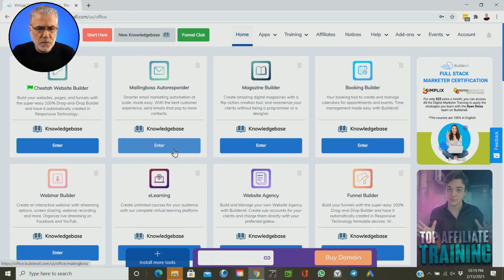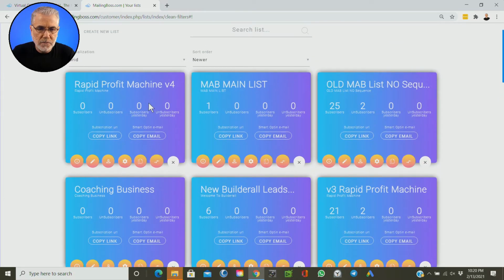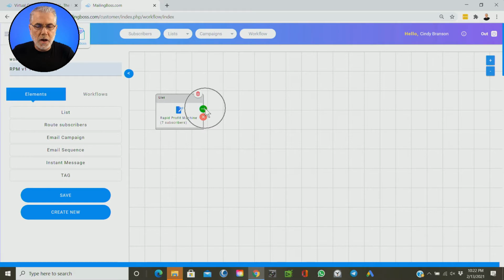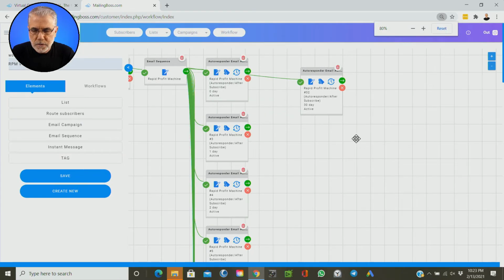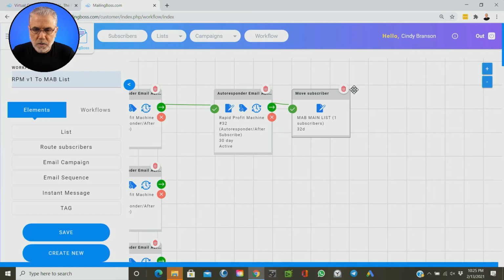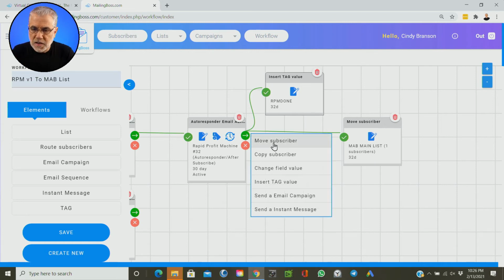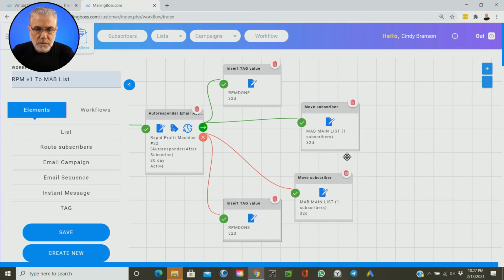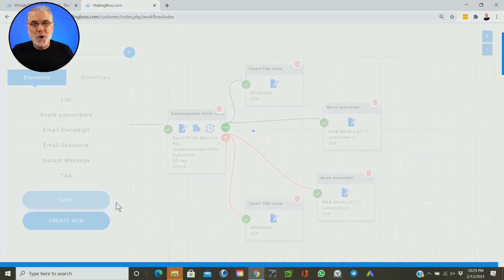𝙃𝙤𝙬 𝙏𝙤 𝙈𝙤𝙫𝙚 𝙎𝙪𝙗𝙨𝙘𝙧𝙞𝙗𝙚𝙧𝙨 That Finish An 𝗘𝗺𝗮𝗶𝗹 𝗦𝗲𝗾𝘂𝗲𝗻𝗰𝗲 To Another Sequence In 𝘽𝙪𝙞𝙡𝙙𝙚𝙧𝙖𝙡𝙡 𝙈𝙖𝙞𝙡𝙞𝙣𝙜𝘽𝙤𝙨𝙨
Let's say you have an list with a 31 day email sequence and when a subscriber gets to the last email in the sequence you want them to automatically Move to a New list with another long email sequence. This is how you move a subscriber from one list to another using the Workflow tool inside Builderall MailingBoss